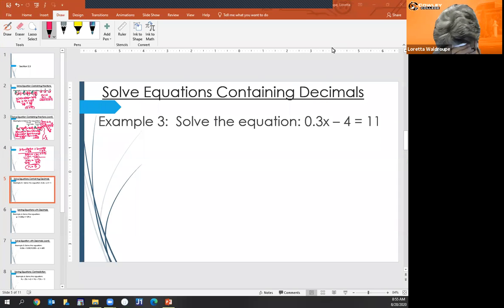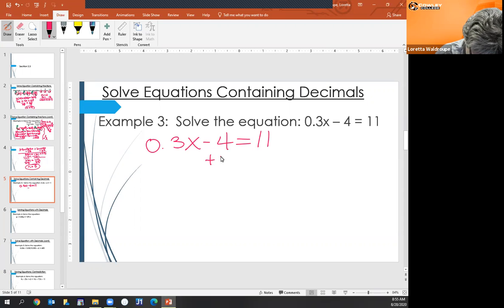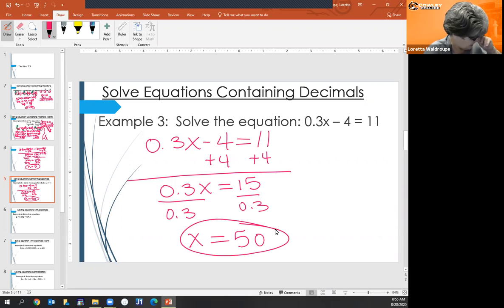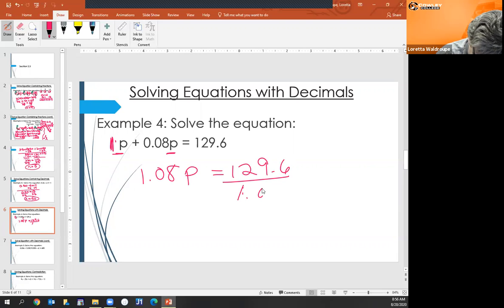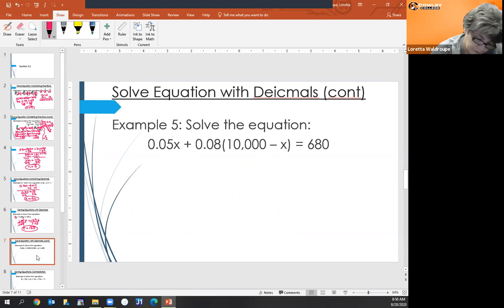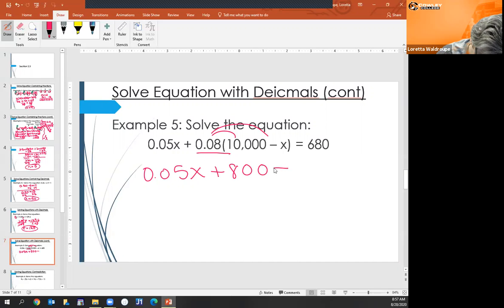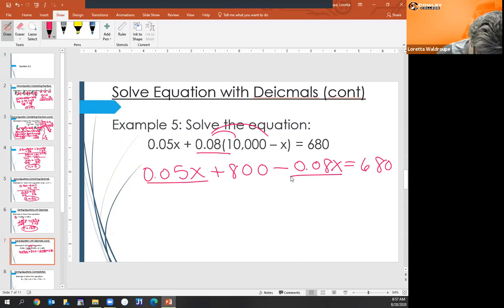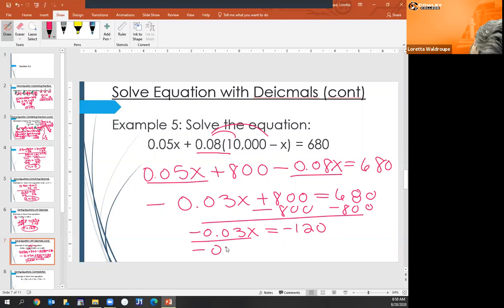Elementary Algebra Decimal Equations